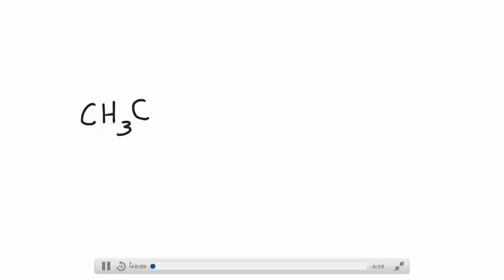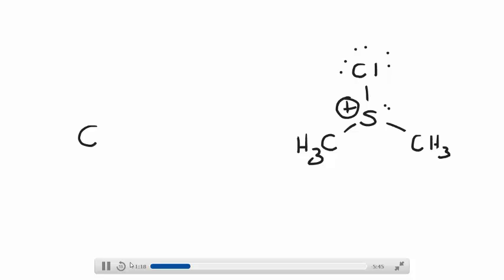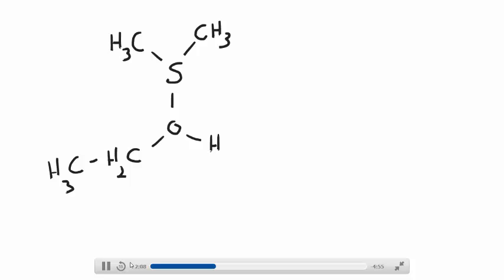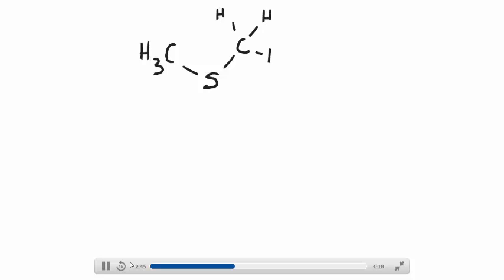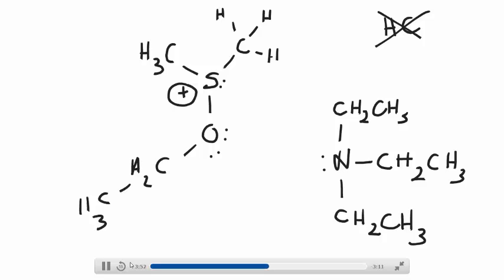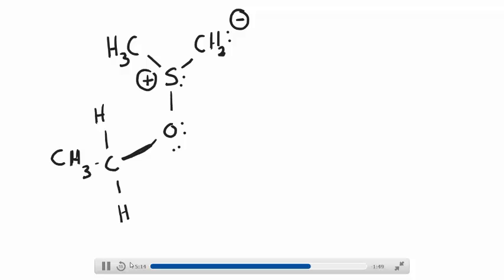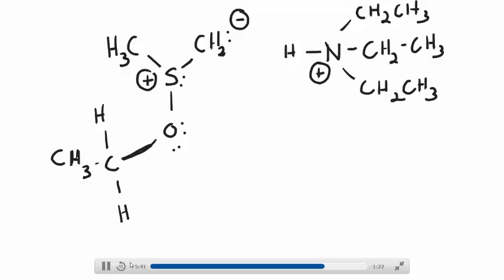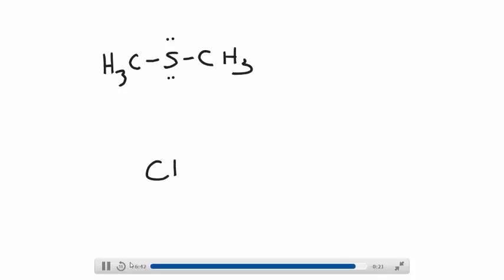Swern Oxidation Alcohol to Aldehyde or Ketone